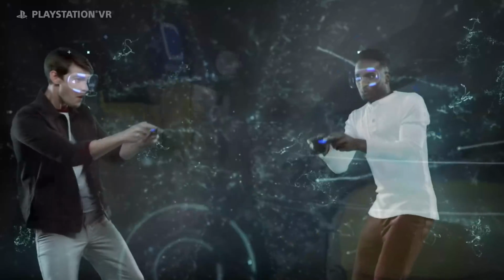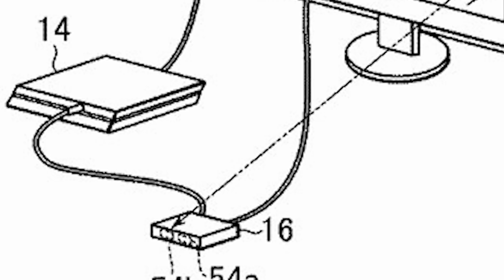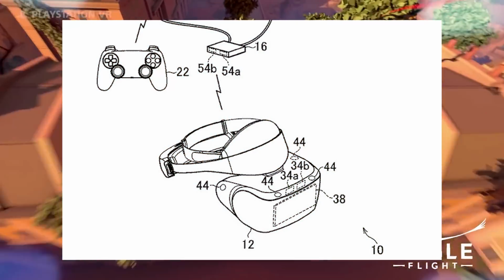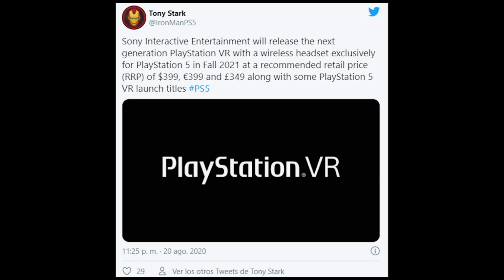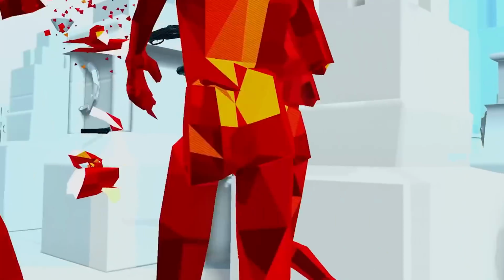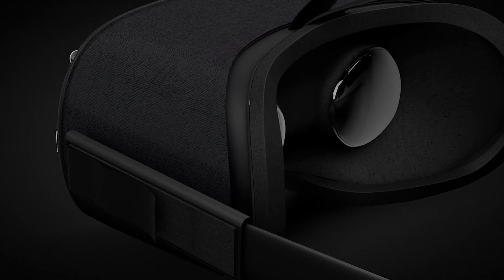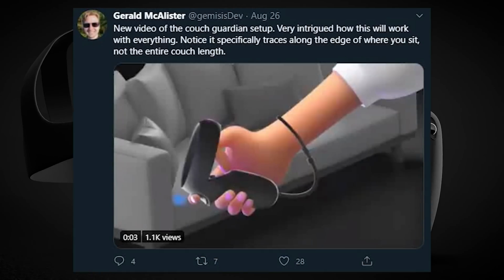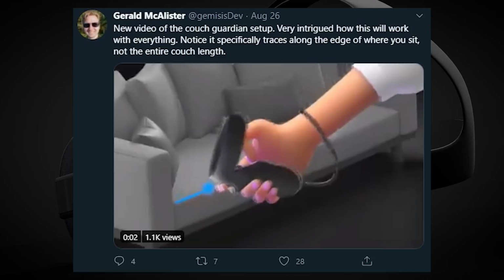Lots of Good News...Quest Hidden Features Coming Soon, PSVR 2 Wireless Module Leak & So Much More!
Gerald Mcalister looked into Oculus Quest v20 source code and found so many hidden features coming soon! PSVR 2 wireless module Leak after Sony Submit a proposal to Brazil! New Games Coming soon, Facebook Horizon, New Trailers and so much more!

Good Day!

DAPUGE1 - QuestComs YT
Shynee - YT
BoggitVR
Aric
Jaroslaw Nikoniuk
Blank
Skeeva - BetweenRealities YT
Chris Taylor
YeetMeister D
Steve Silk
Zack Lee
SaberQuest
Matt Sansen
VR Balance - Accessories

Timestamps:
Intro: 0:00
HyperStacks: 0:14
Wrath Oblivion: 1:09
PSVR 2 Module Leak: 2:17
Quest Secret Features: 4:17
Oculus Avatars Update WOAH: 7:19
FB Horizon: 8:34
Star Wars Squadrons: 10:01
Outro: 10:42